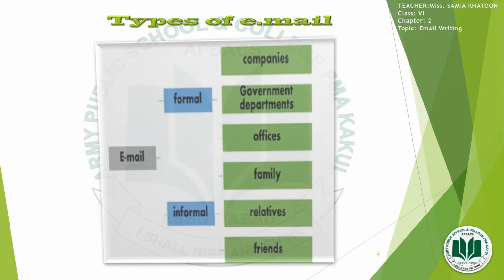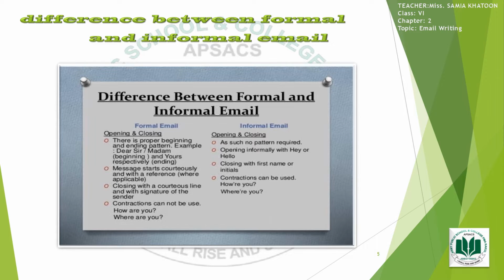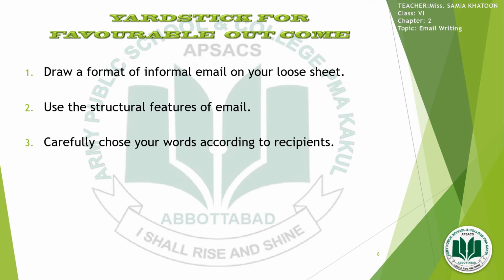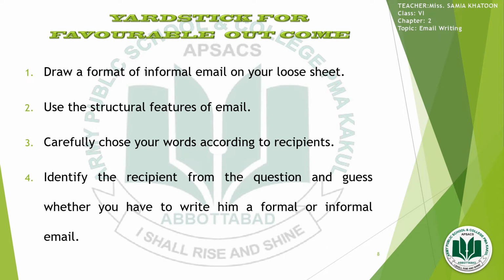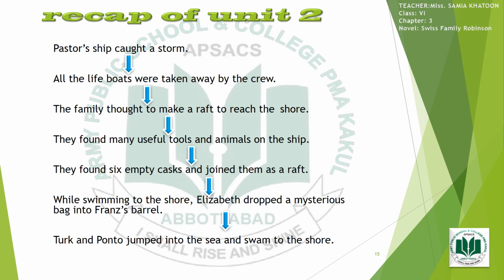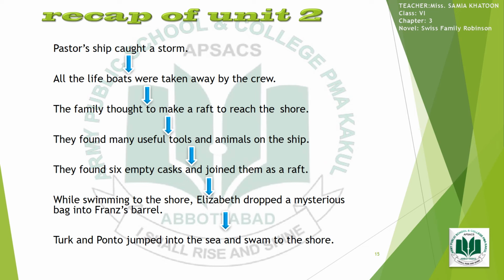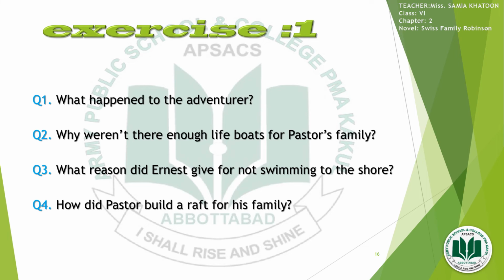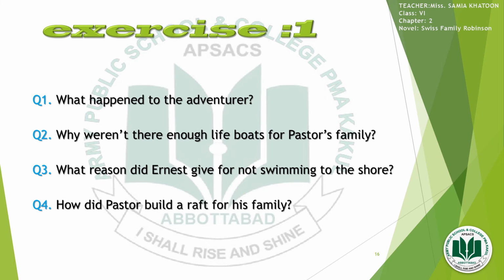Grade VI W5 English Language & Literature Email & Glorious Food Unit 2 The Swiss Family Robinson